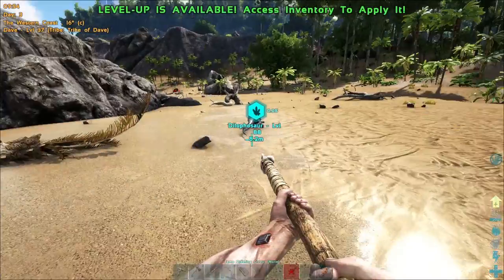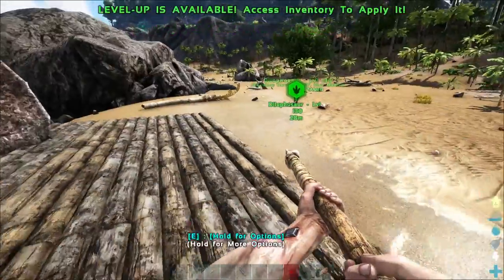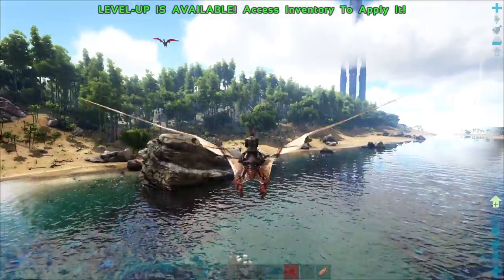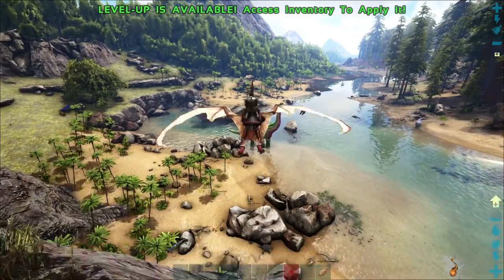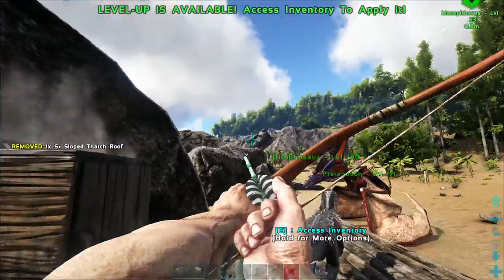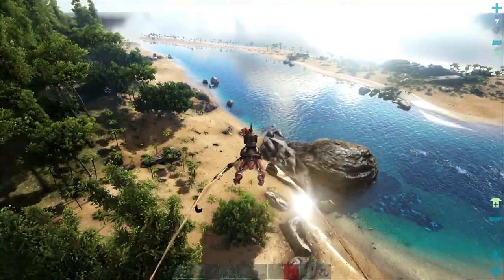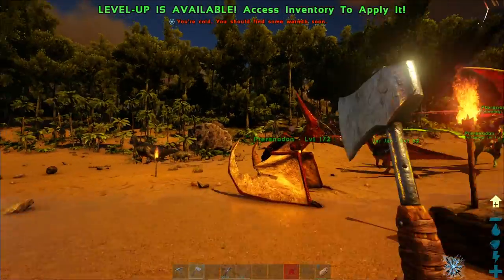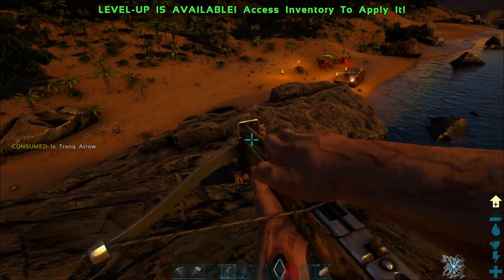Getting An Upgrade | Ark Solo Survival | Day - 3